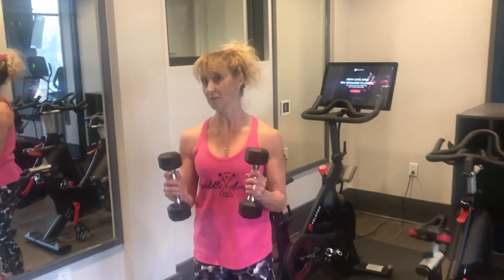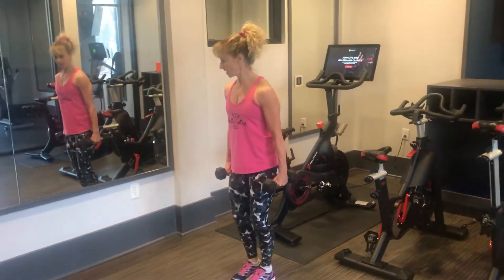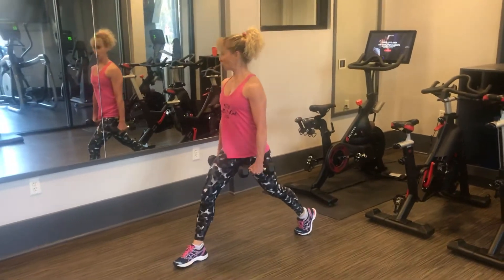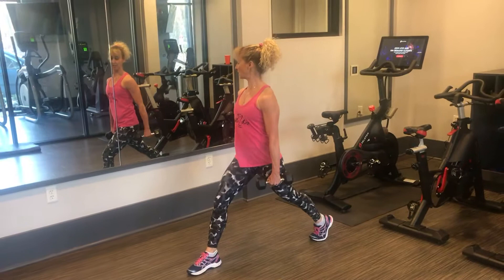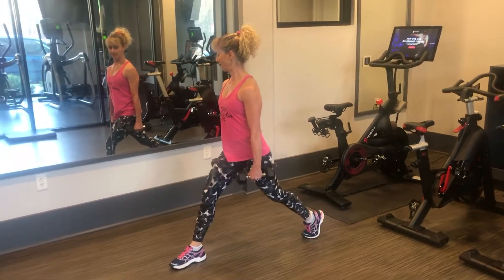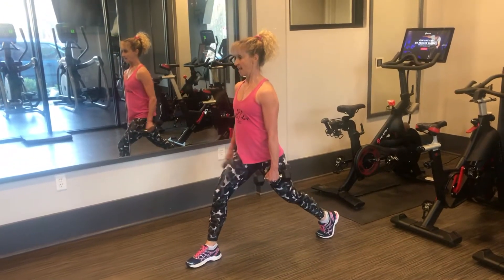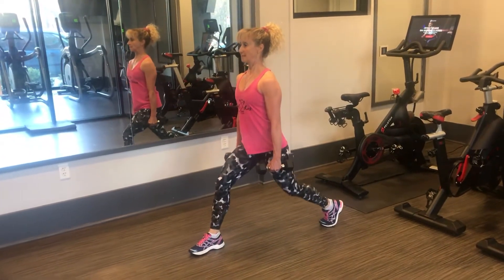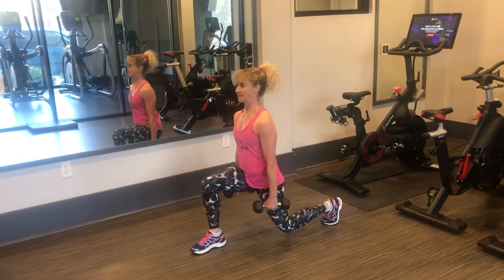Lunges (advanced)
Stationary lunges (advanced)